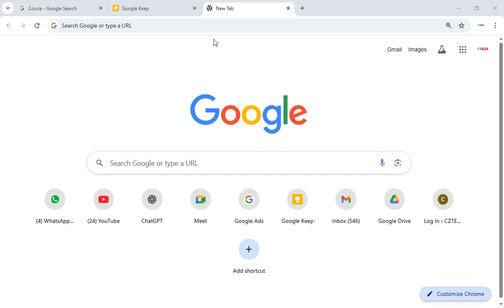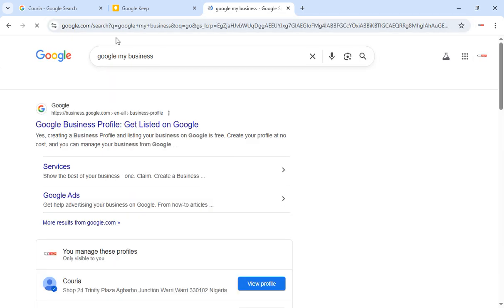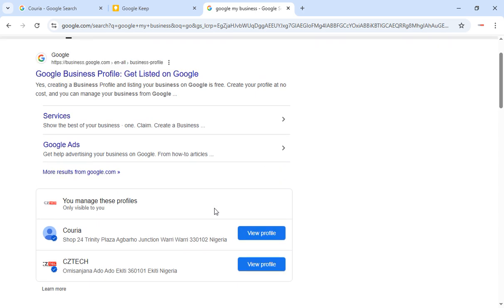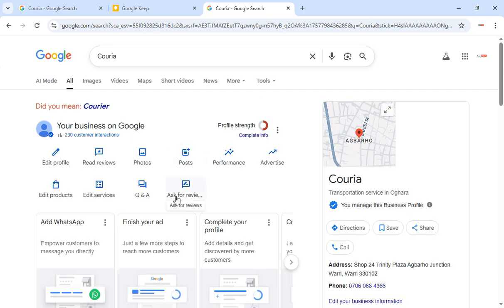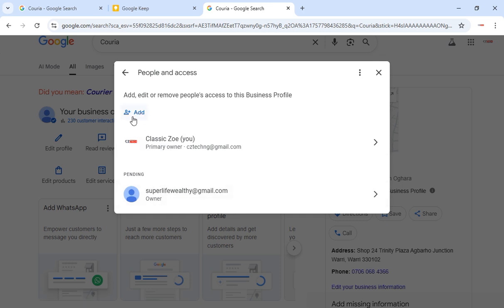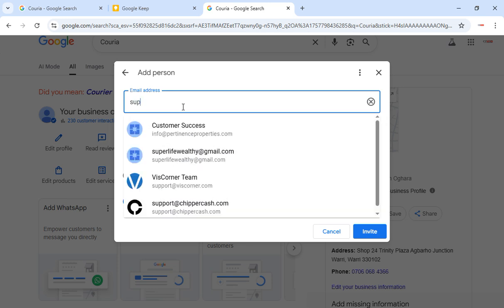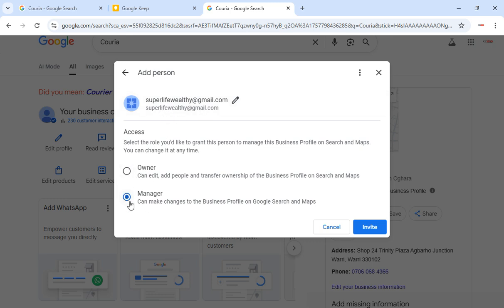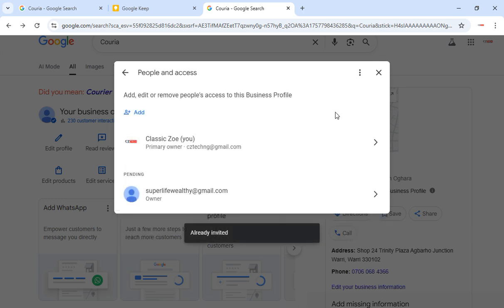How to Give Admin Access on Google My Business | Step-by-Step Tutorial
Want to add a manager or admin to your Google My Business account? In this quick step-by-step tutorial, I’ll show you exactly how to give admin access so you can collaborate easily with team members, agencies, or partners.

👉 This method works for all business profiles.
👉 Make sure you give the right access level to protect your business.

🔗 Need help creating, optimizing or verifying a google business account,
- Setting Up a profitable Meta and Google campaign
-Designing/Developing a standard website, landing page/sales page